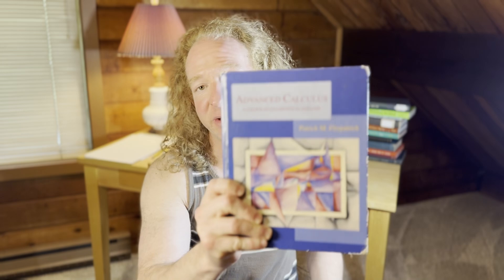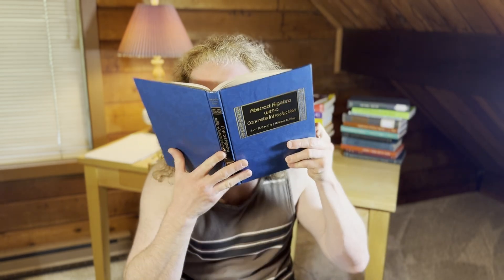Which is the Harder Math Class? Abstract Algebra versus Advanced Calculus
In this video we discuss abstract algebra and advanced calculus. What do you think? Do. you have any opinions or advice for others?
Advanced Calculus Book
Abstract Algebra